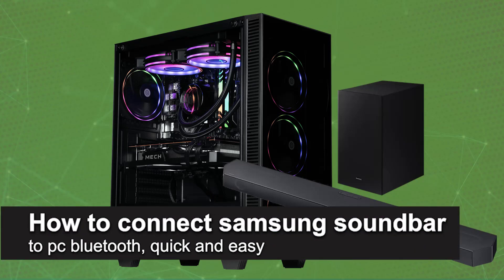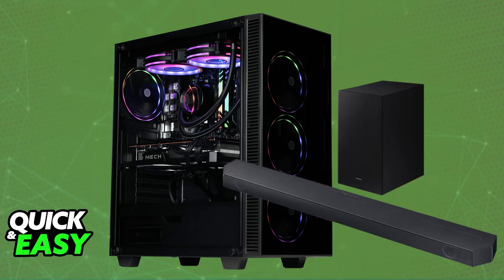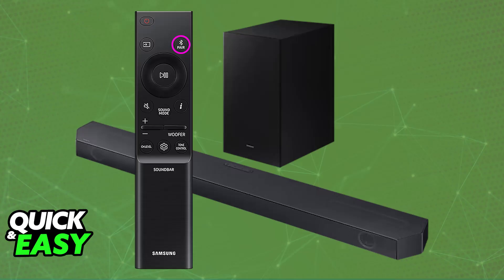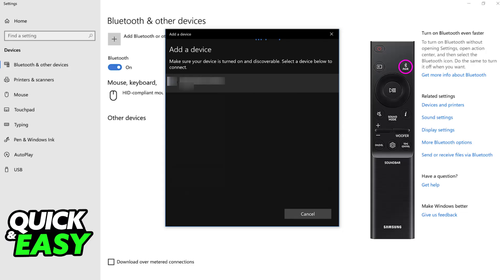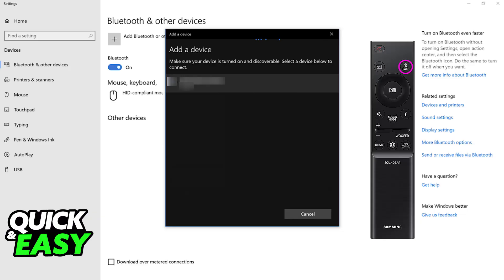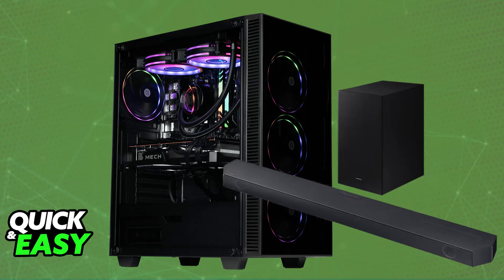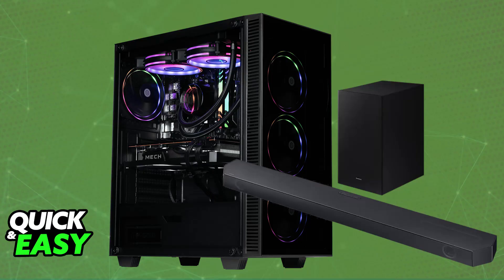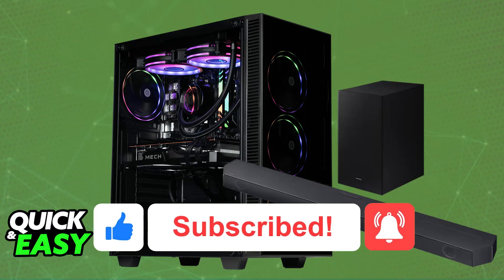How To Connect Samsung Soundbar to PC Bluetooth (2025) - Step by Step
I will solve your doubts about how to connect samsung soundbar to pc bluetooth, and whether or not it is possible to do this.

I hope I have helped you with the video!